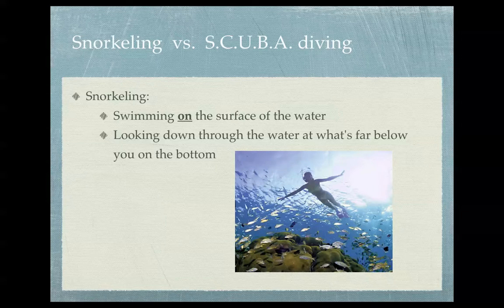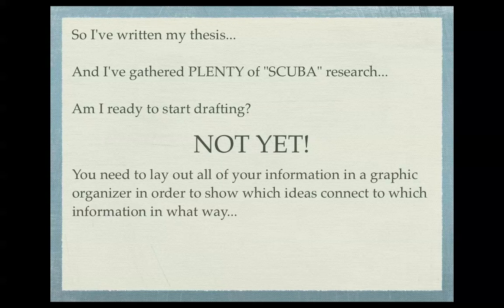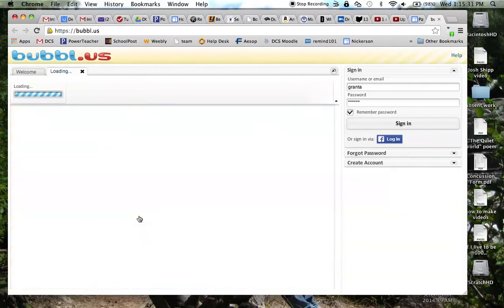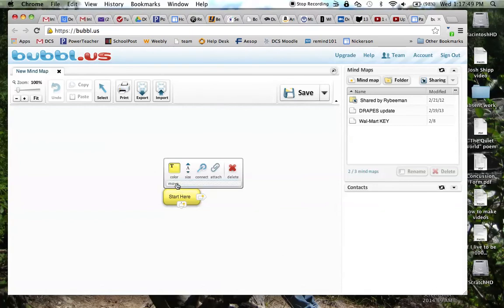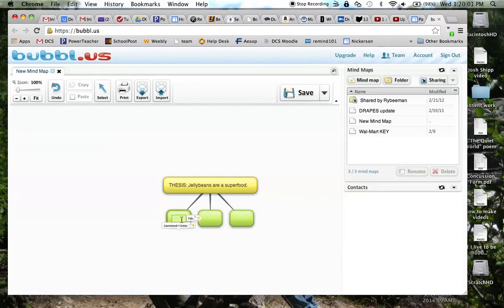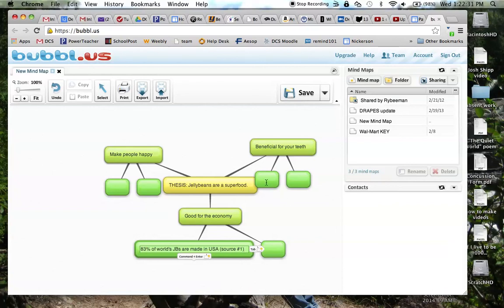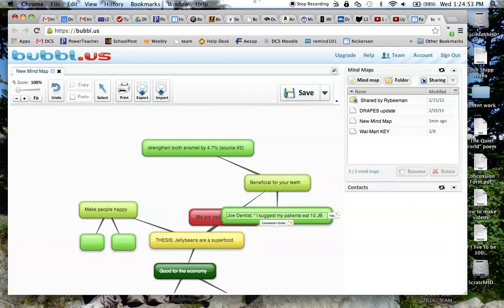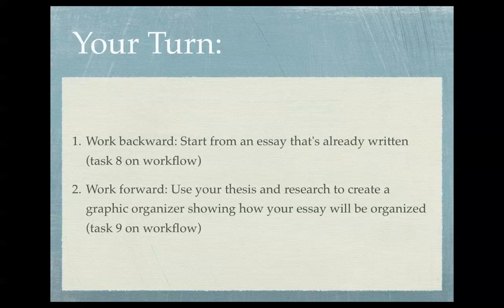Organizing a Persuasive Essay